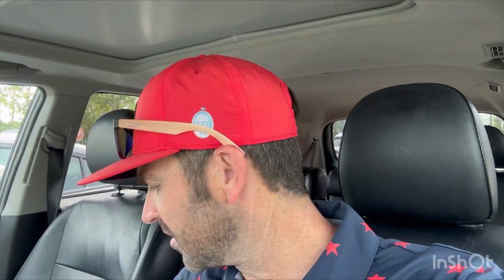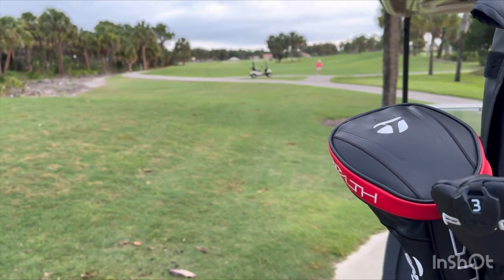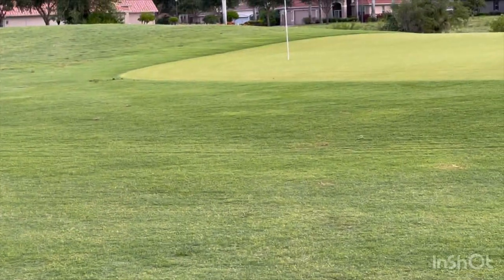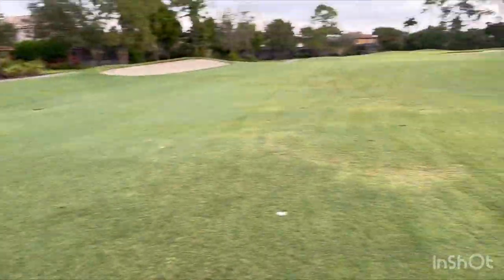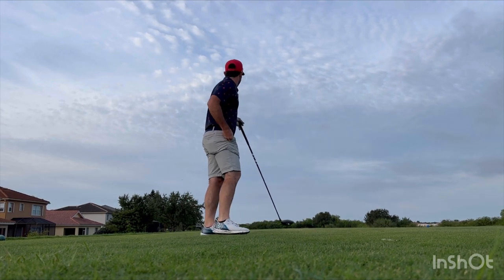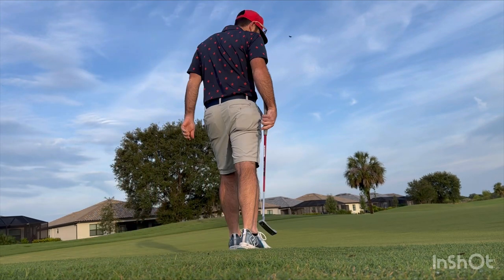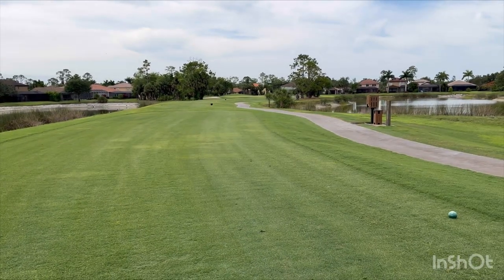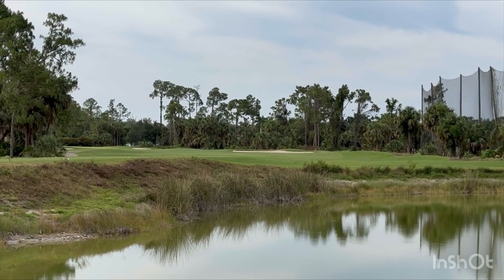Full Round at Valencia Golf and Country Club - Naples, FL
Enjoy my full round of golf at Valencia G&CC located in Naples, FL. This is my first video, done without any video equipment (tripod, crew, special editing etc). This is a test run, and improvement to certainly come! The course conditions were very acceptable, and my golf play was as as well!